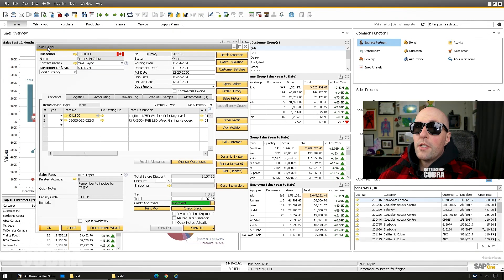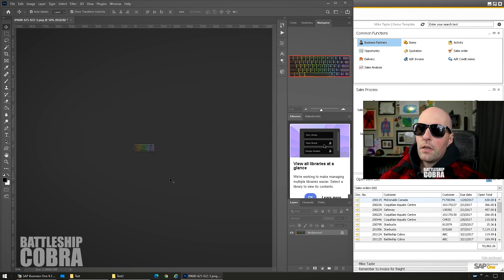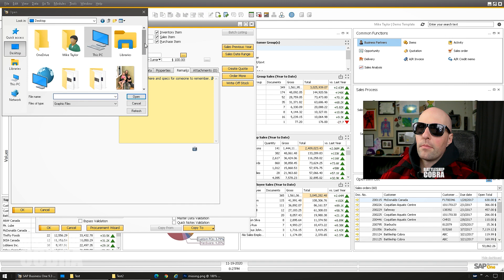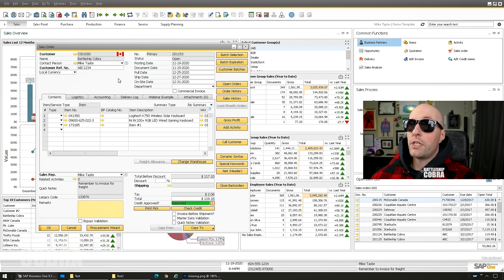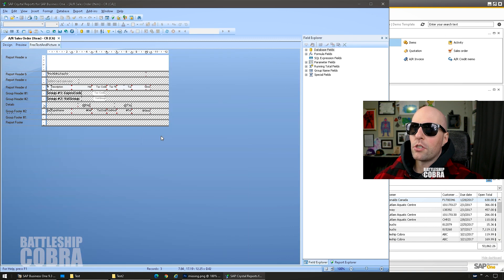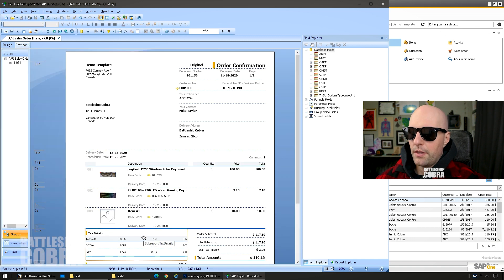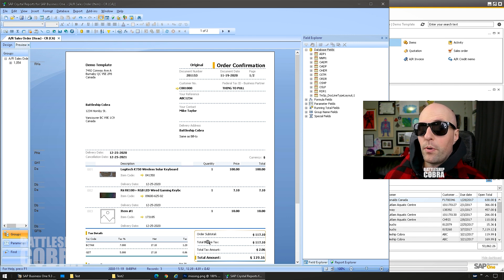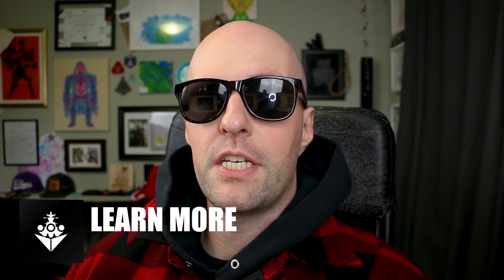Item Pictures on Crystal Reports - SAP Business One: Tips & Tricks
🎦 Video Description
Do you want to put item images on your customer printouts?  This video shows my process for resizing, linking and showing these items on your layouts.

📚 Chapters
00:00 - Introduction
01:00 - Photoshop Batch Image Processing
05:50 - Linking Images to Items
08:37 - Starting with a Default SAP Layout
10:30 - Adding Images on Crystal Reports
13:56 - Adding Missing Image Image
16:16 - Importing Document Layout
18:00 - Preview Final Layout
18:31 - Outro